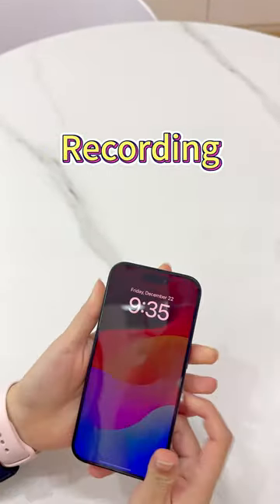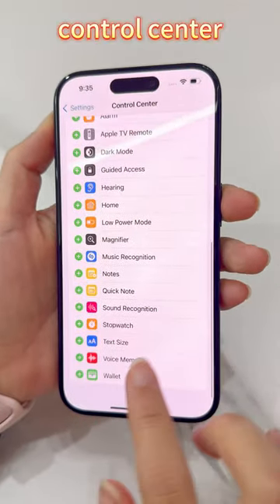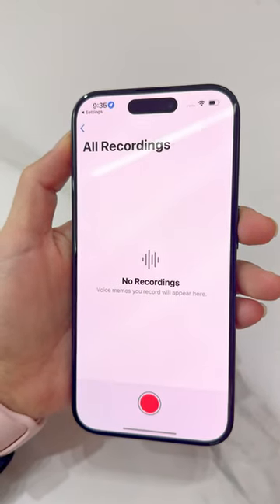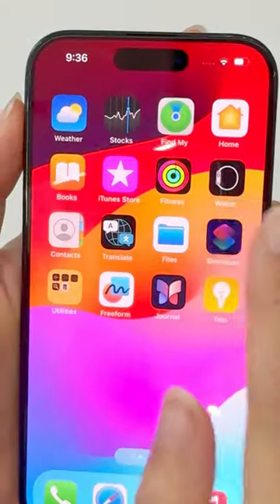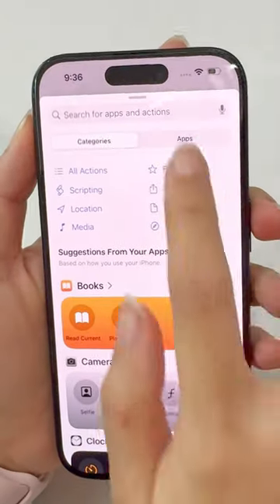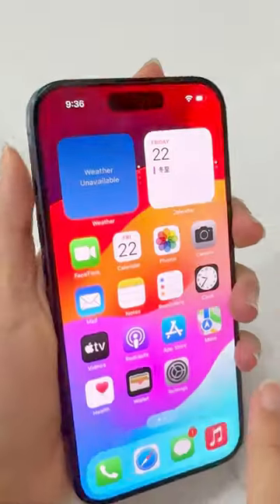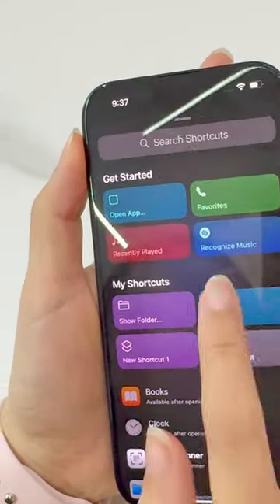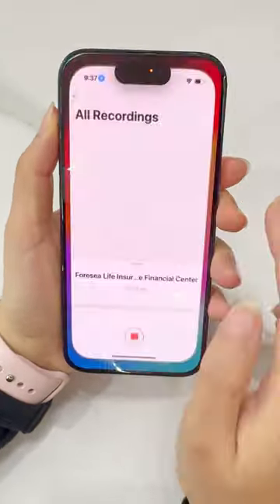Secretly Recording on iPhone | Preserve Evidence At Critical Moments!